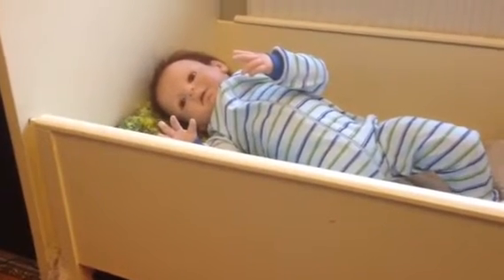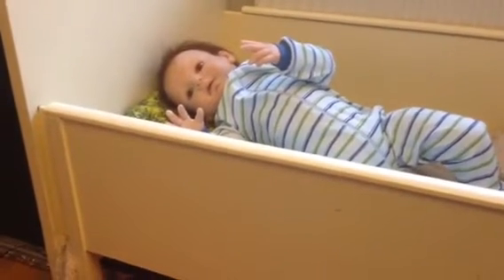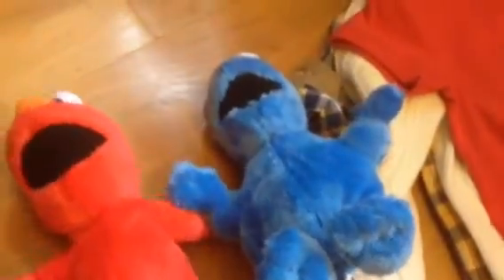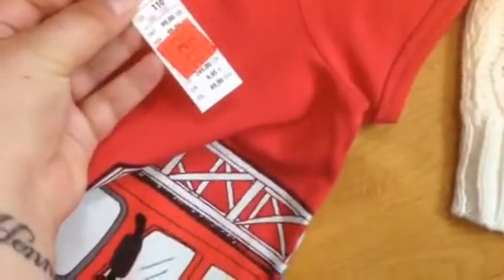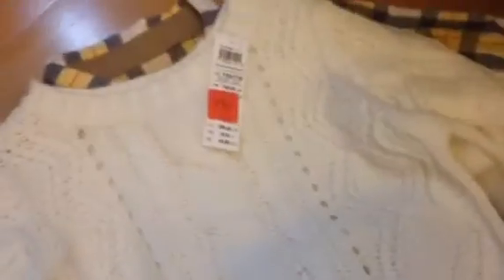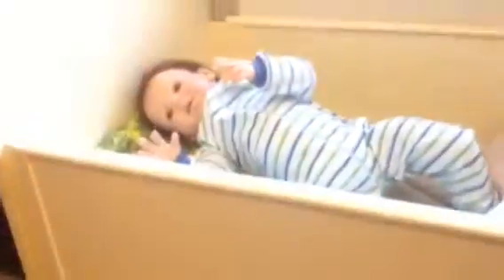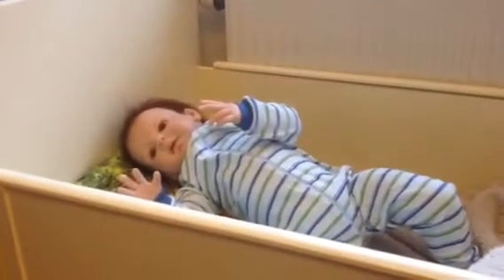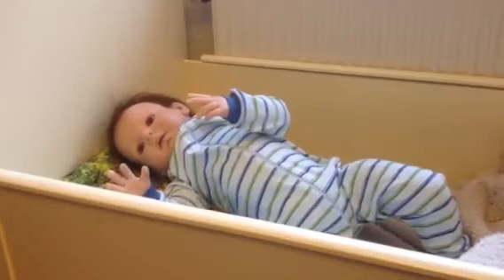Haul for anakin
The dolls are unique collectors items and this videos purpose is to share with my adult friends in the community. -